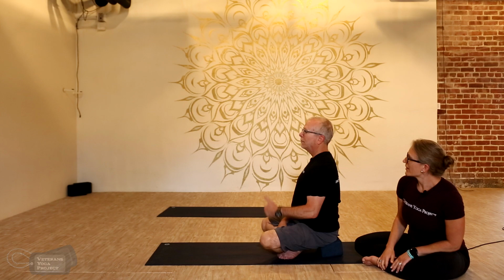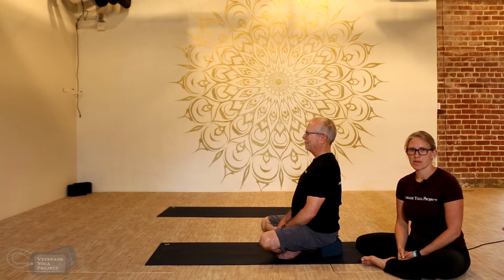Gear Tutorial: Sitting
In this tutorial, we work with different types of gear to help you explore the most comfortable way to find a supported sitting position.